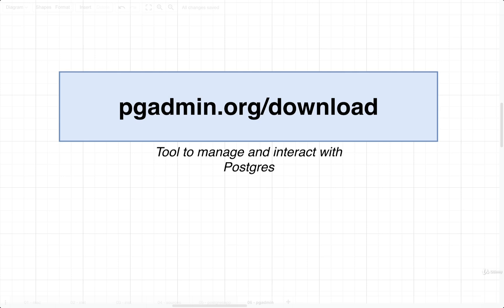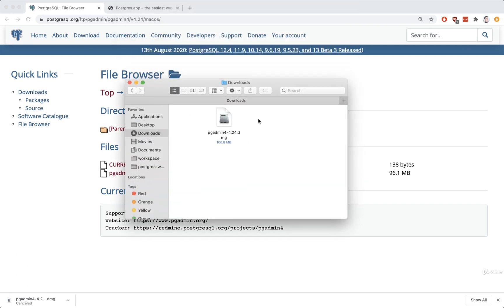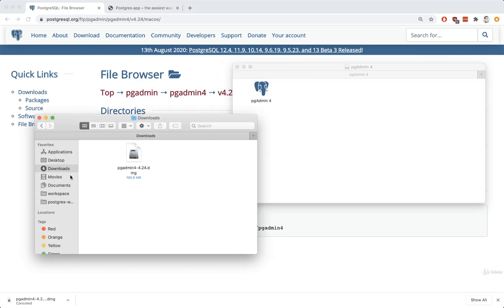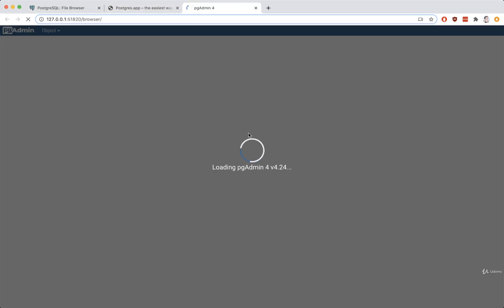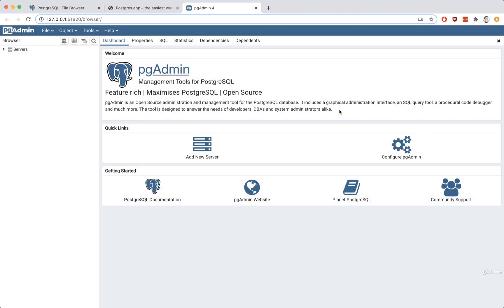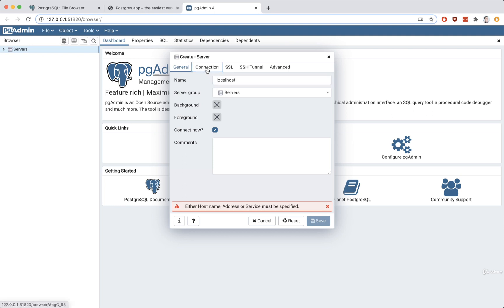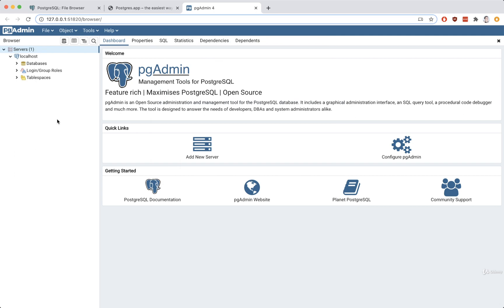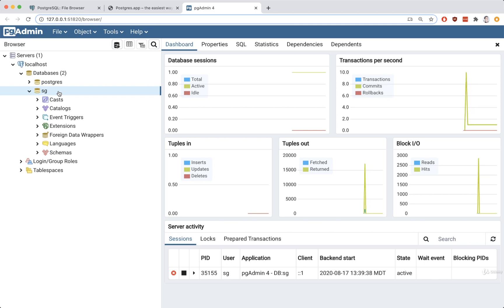SQL and PostgreSQL The Complete Training Course 120